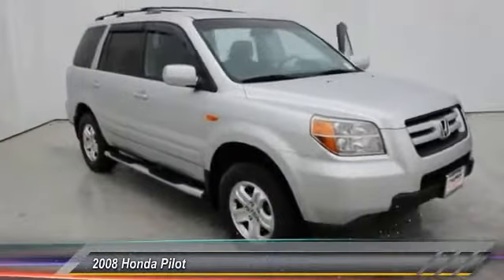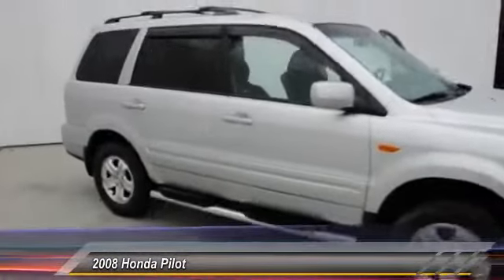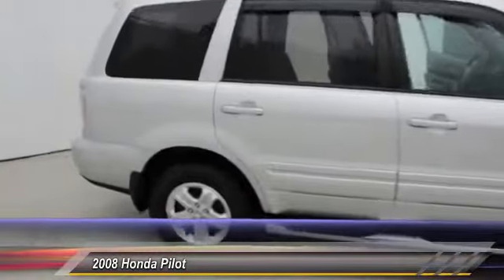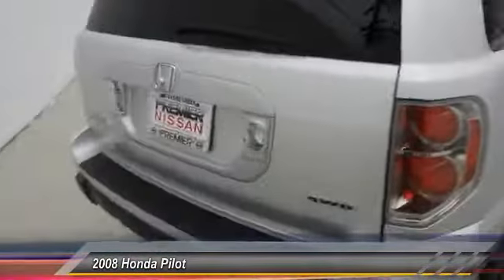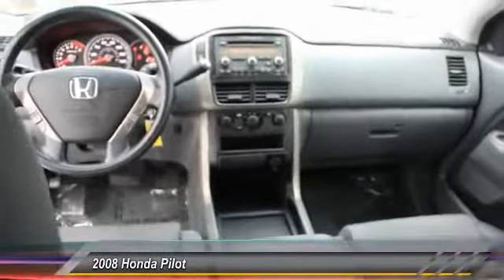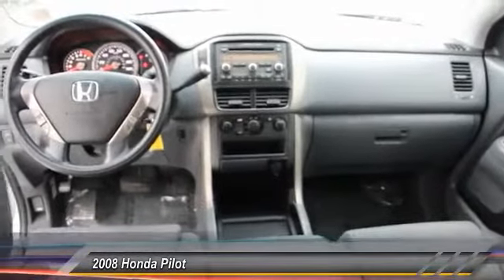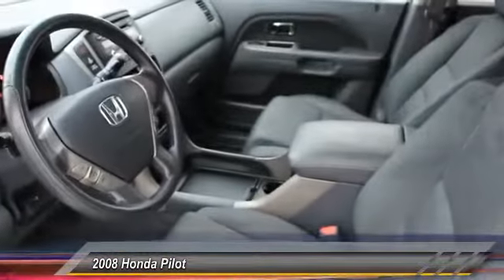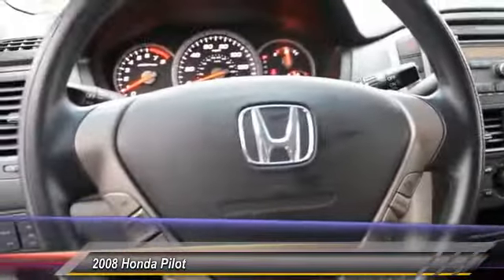2008 Honda Pilot Santa Clara CA FC706503A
2008 Honda Pilot  - Stock#: FC706503A - VIN#: 5FNYF18298B025814

4855 Stevens Creek Blvd.

Check out this 2008 Honda Pilot.   WELL MAINTAIN VEHICLE!!! Why gamble on purchasing a pre-owned vehicle when you can get a CARFAX Buyback Guarantee for free from Premier Nissan of Stevens Creek. This Honda Pilot VP is an incredibly versatile vehicle that is a must have for any family. This 4WD-equipped vehicle will handle majestically on any terrain and in any weather condition your may find yourself in. The benefits of driving an Four Wheel Drive vehicle, such as this HondaPilot VP, include superior acceleration, improved steering, and increased traction and stability. This Honda Pilot is one of several ultra-low mileage vehicles available at Premier Nissan of Stevens Creek. If not for a few miles on the odometer you would be hard-pressed to know this 2008 Honda Pilot is a pre-owned vehicle. This highly refined Honda Pilot comes with exciting features youd expect in a vehicle twice the price. The 2008 Honda Pilot VP is an especially rare vehicle. So rare that youve probably never experienced anything else like it. More information about the 2008 Honda Pilot: The 2008 Honda Pilot pairs a spacious, minivan-like interior with good ground clearance and an available all-wheel-drive system thats suitable for deep snow. Its carlike underpinnings also give it crisper handling than many mid-size SUVs, along with a smooth ride. This model sets itself apart with 4WD models traction and ground clearance good for snow., comfortable ride, and Flexible and roomy interior Air Bag recall completed!! FINANCING AVILABLE The Special Internet Price is $12991. Contact the dealership today.